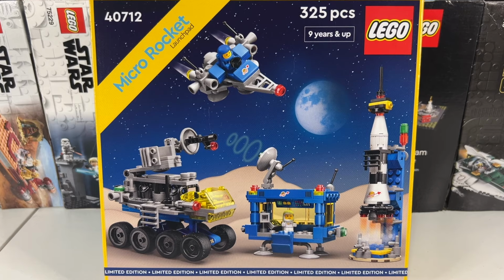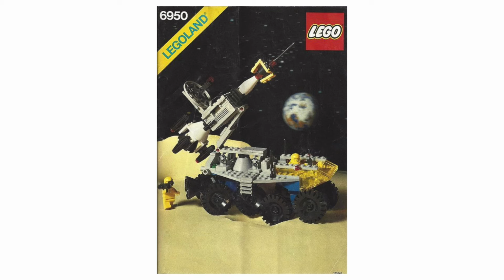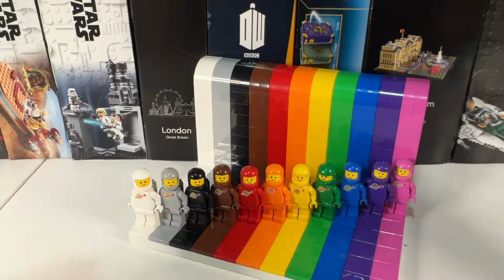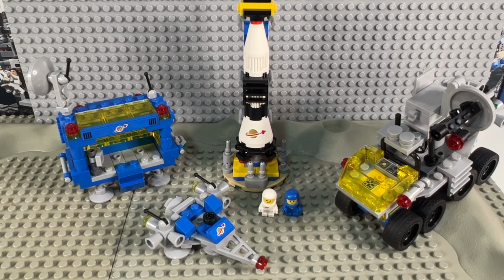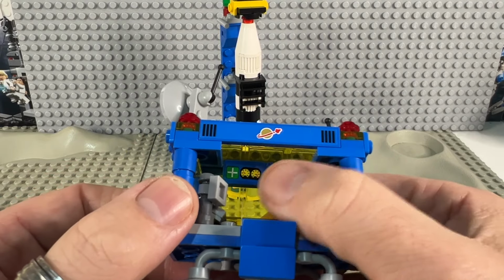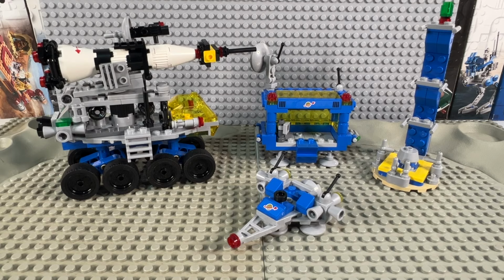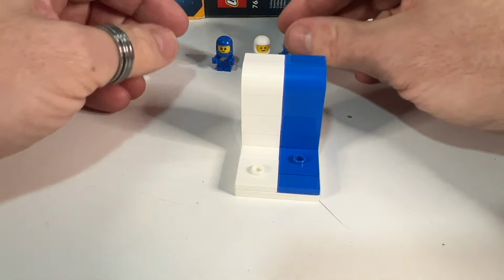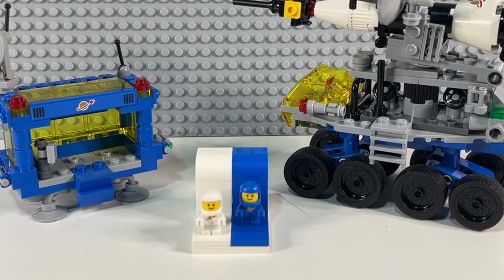Every Space Baby is Awesome | MOD of Lego sets 40516 and 40712 | Micro Classic Space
I took inspiration from the Everyone is Awesome Lego set 40516, and my own version making it Every Spaceman is Awesome, and when set 40712 Micro Rocket Launchpad came along, with two new space babies, I decided to make Every Space Baby is Awesome - It's still small, but the Pink Space Baby will be here in May!!! and then the new MOC will have THREE stripes !